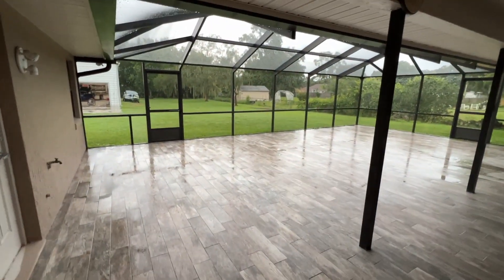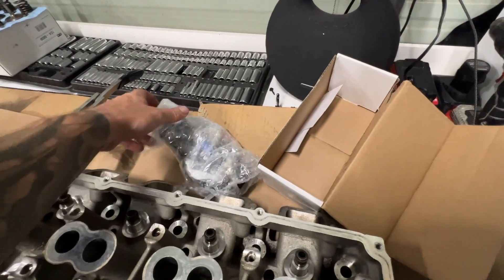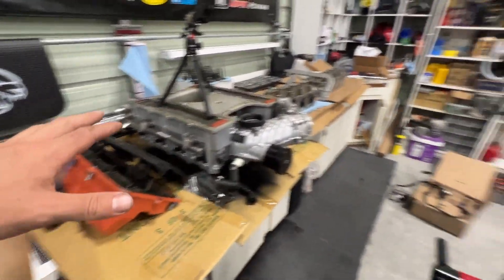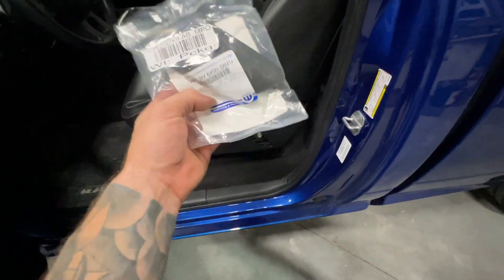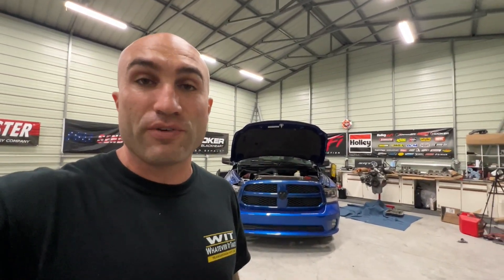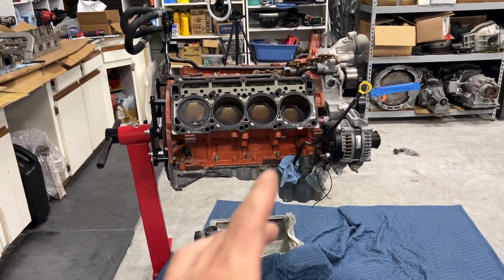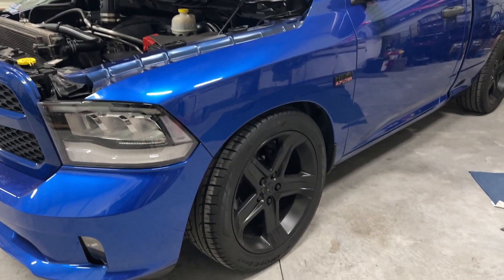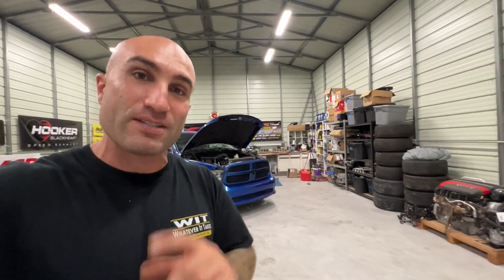Update on the HellRAM Dodge RAM 1500 Hellcat Swap Truck